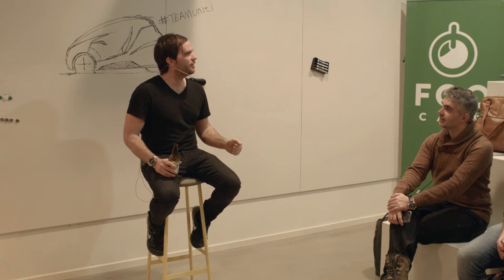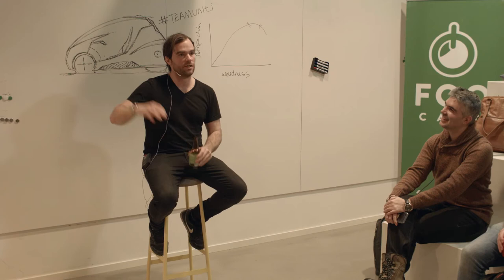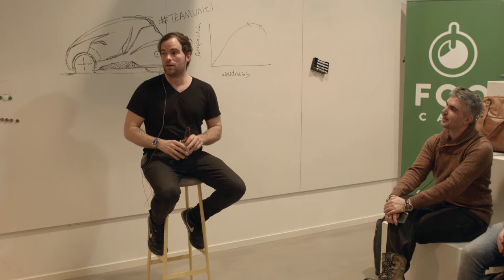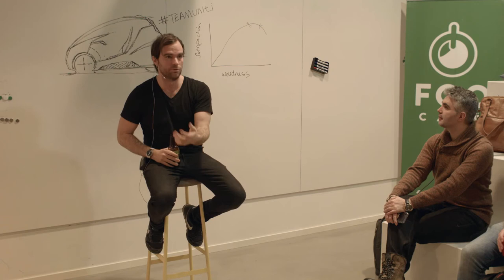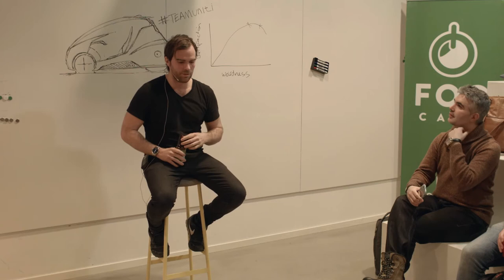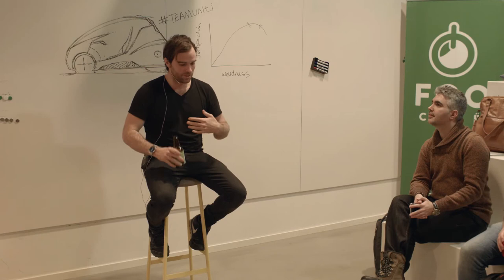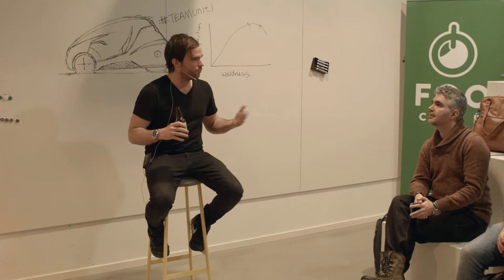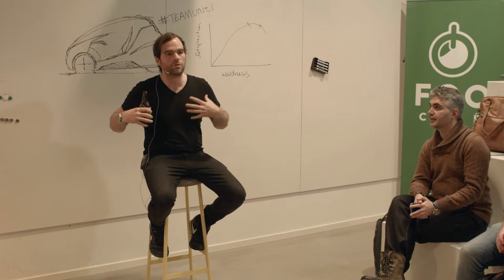Interaction design in automotive - Creating a blank canvas - Lewis Horne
This talk will be about the process of removing limitations in automotive design and the impact that it has on the final product. This can be applied to various fields other than automotive, and will include specifics of actions and strategies taken, and lessons learned.
Foo Café is an independent and physical meeting place for people of all backgrounds and expertise within the IT-industry. Foo Café is aimed at those interested in sharing and learning.

Born out of the desire to create a year round conference like atmosphere, Foo Café is THE place for planned and spontaneous meetings of all sizes and interests within the IT arena.
Enjoy a coffee or a cold beer, along with light pub fare, and engage with other like minded individuals interested in sharing their knowledge and learning from one another. Foo Café is sourced by individuals, small, medium and goliath-sized enterprises, as well as entrepreneurs. Awaiting you, after stepping over the Foo Café threshold, is a space that is recruitment and product placement safe!

We look forward to igniting inspiration and creativity year round to patrons of Foo Café.